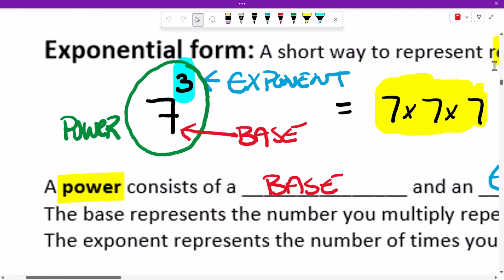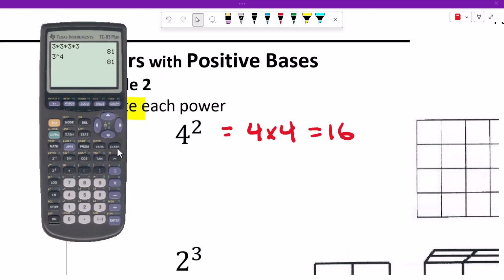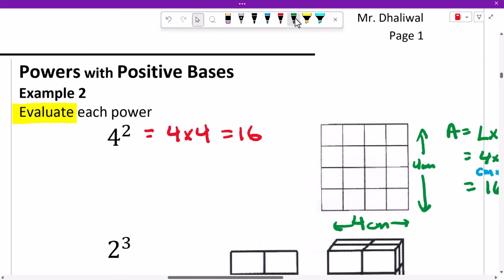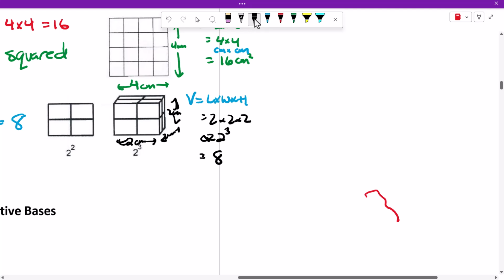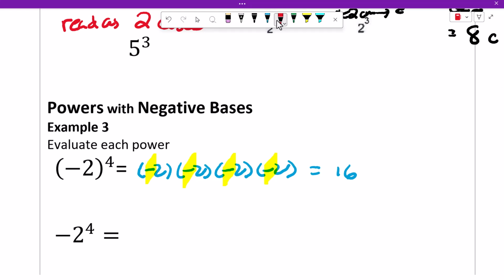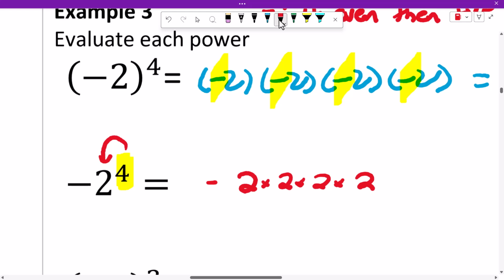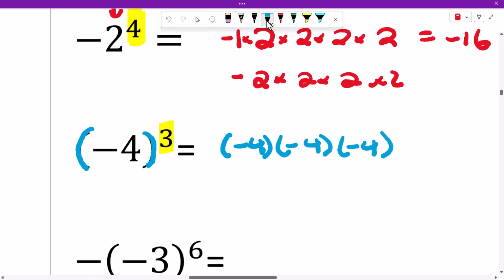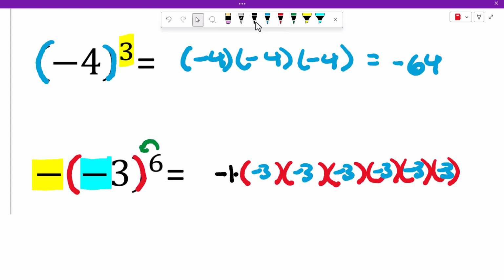2024 | math9 | unit1 | lesson1part2